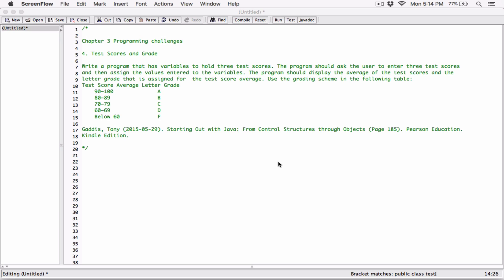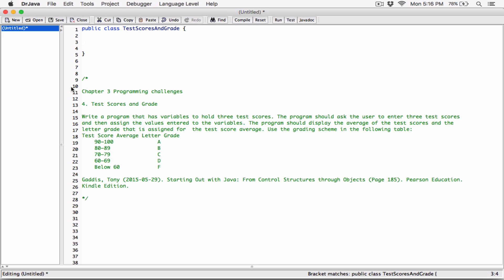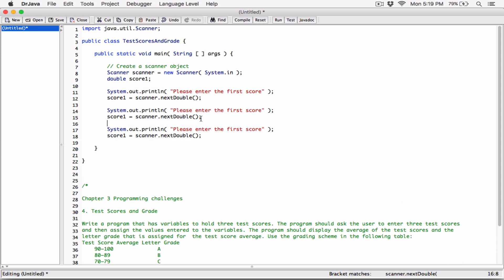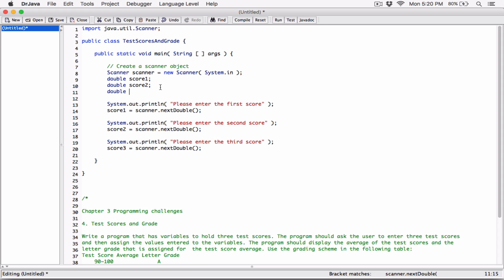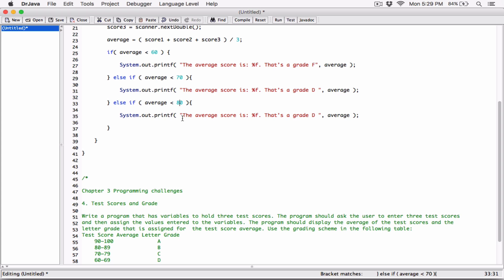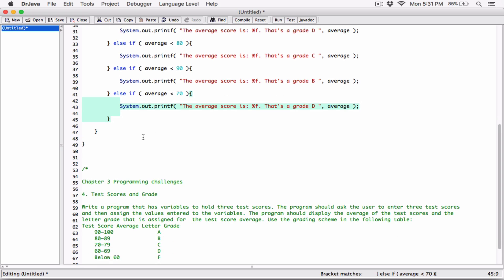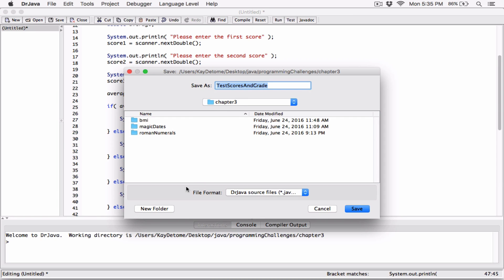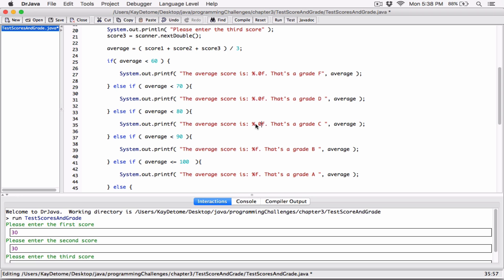3.4. Test Scores and Grade - Java - ❤️ SOLUTIONS MOVED TO DISCORD ❤️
Chapter 3
Programming Challenges

4. Test Scores and Grade

Write a program that has variables to hold three test scores. The program should ask the user to enter three test scores and then assign the values entered to the variables. The program should display the average of the test scores and the letter grade that is assigned for  the test score average. Use the grading scheme in the following table:

Test Score Average      Letter Grade
         90–100                           A
         80–89                             B
         70–79                             C
         60–69                             D
         Below 60                        F

Thanks 😊